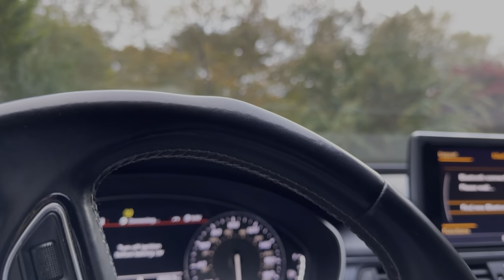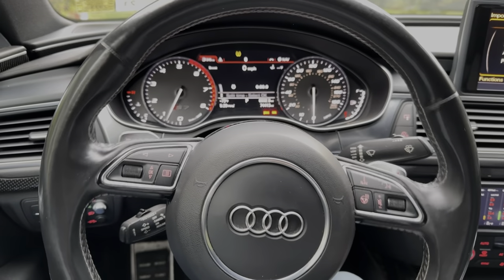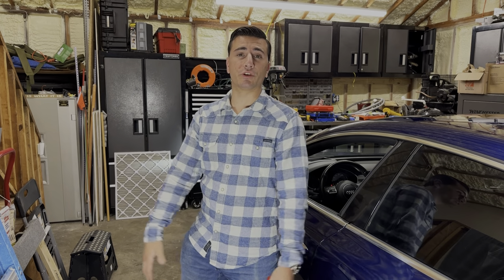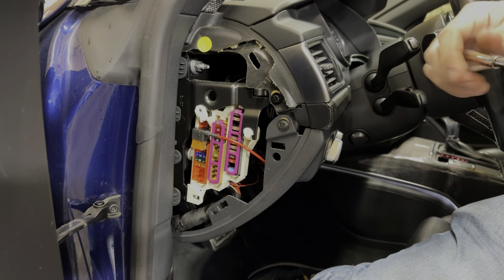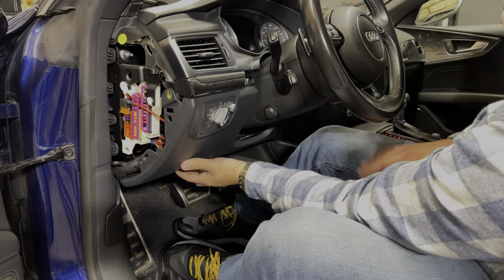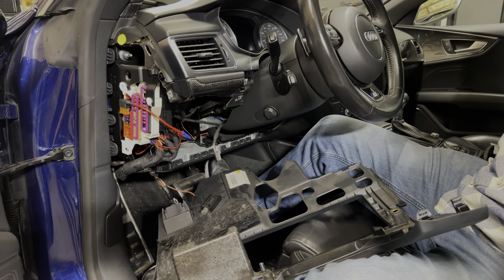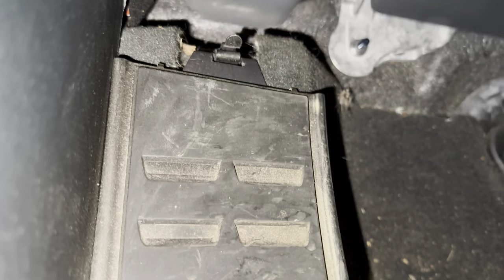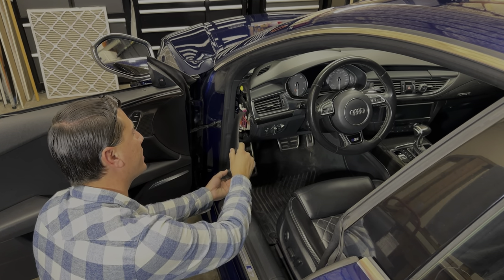How to remove kick panel (knee bolster) on Audi C7 S6 S7 and VLOG update!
Tools needed to accomplish this:

•8mm Socket
•Panel removal tool/flat head screwdriver or pry bar

This is a simple job after doing it for the first time so I hope this helps guide you in some way!

At the end of the video I have included some honorable mention bloopers for your enjoyment so enjoy away 😂